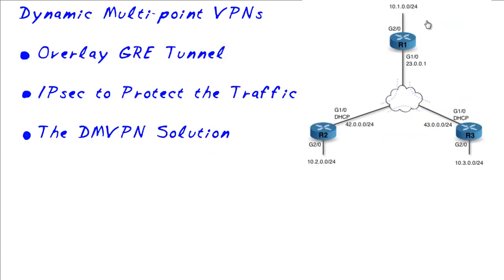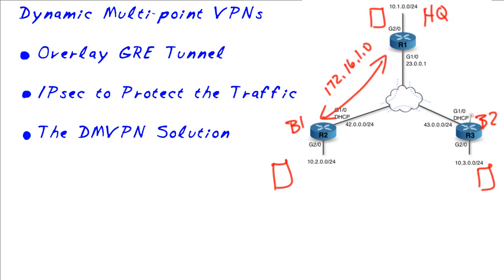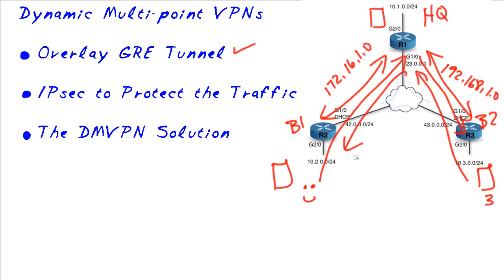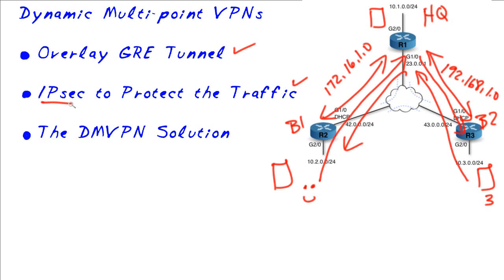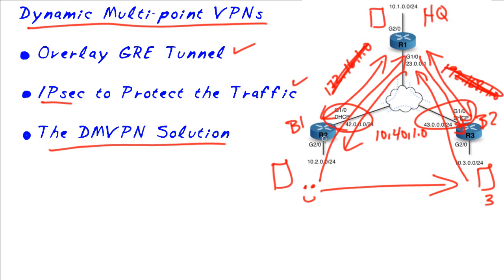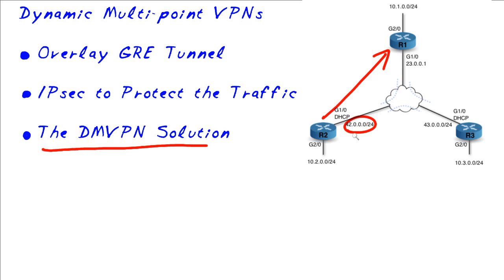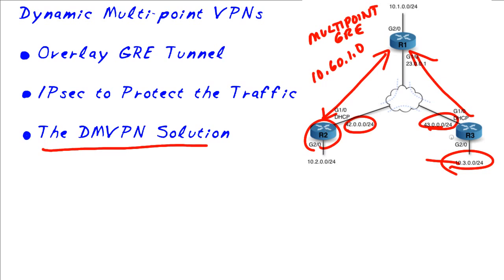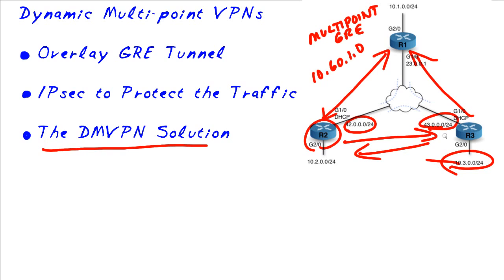MicroNugget: What is a Dynamic Multi-Point Virtual Private Network?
In this MicroNugget, I explain Dynamic Multi-Point VPNs and discuss overlay GRE Tunnels, IPsec for protecting traffic, and the Dynamic Multi-point VPN solution.